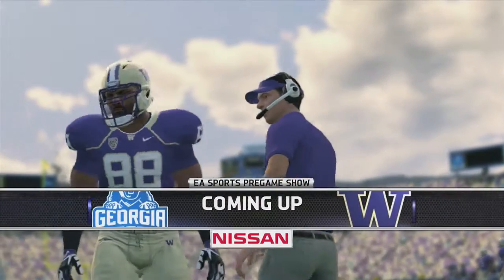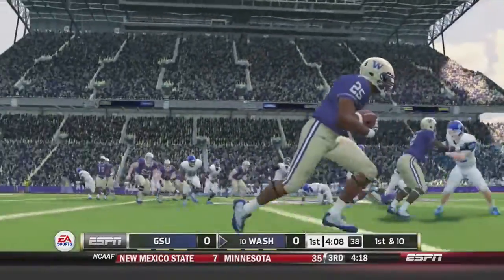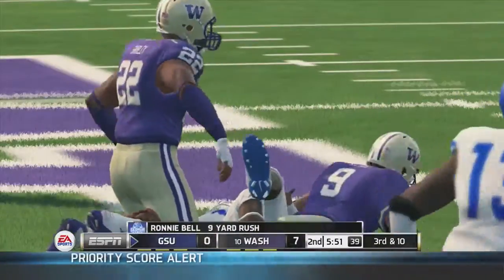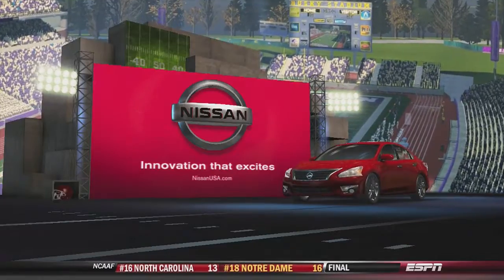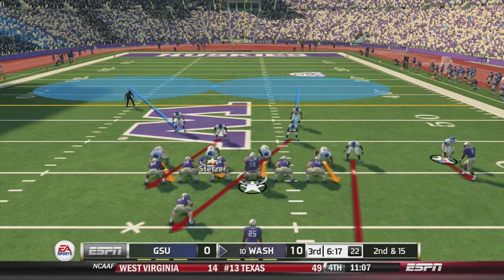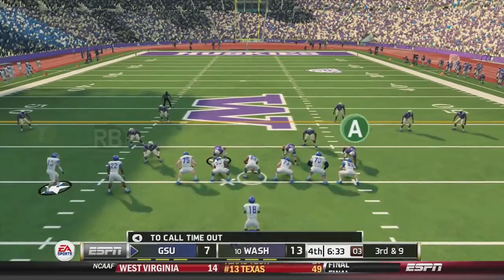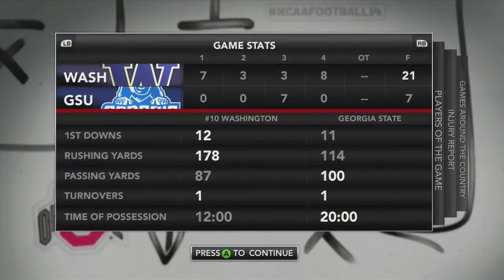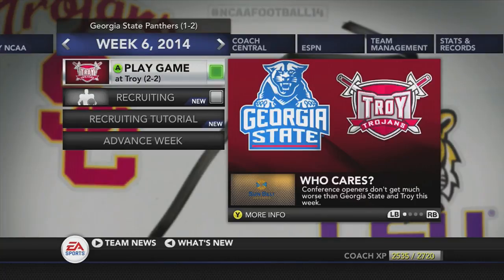NCAA Football 14 Georgia State Dynasty Year 2 Week 5 @ #10 Washington | EP17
Georgia State heads to Washington to take on the #10 Huskies.